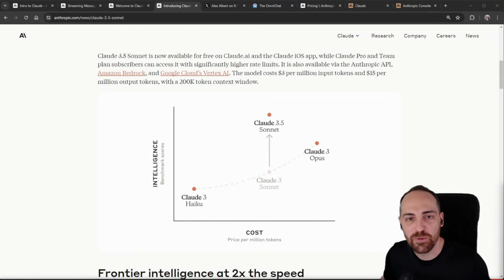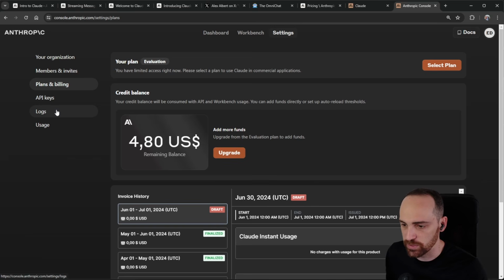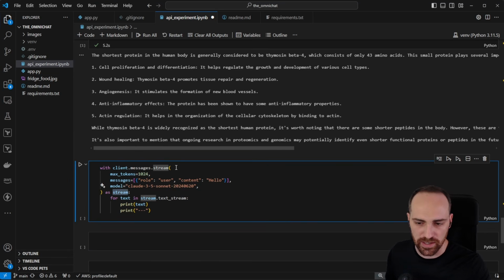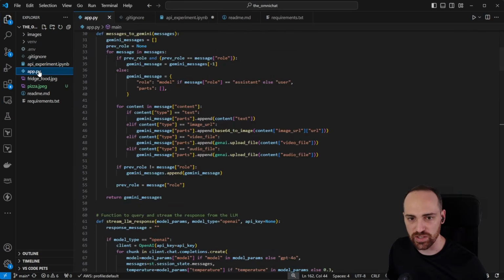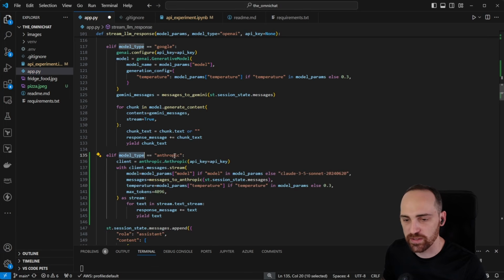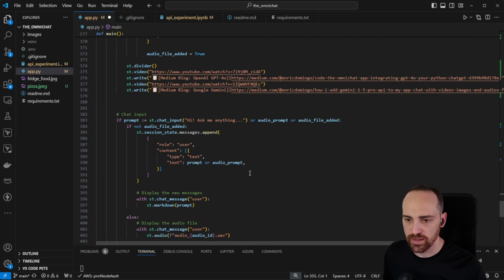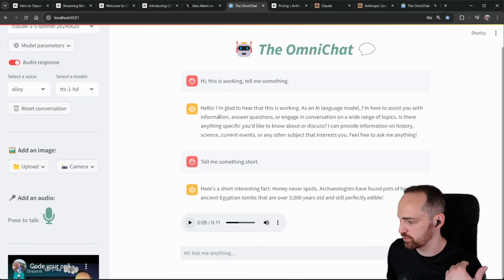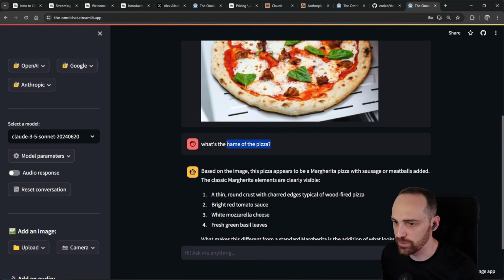Claude 3.5 Sonnet API: Integrate The Best LLM into your App (Anthropic Python tutorial)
In this video we will see the new model from Anthropic, Claude 3.5 Sonnet, which currently is the best LLM in the benchmarks. We will learn how to use it with code in Python, calling to the Claude API for free, and then we will integrate it to The OmniChat Python Streamlit web app together with the OpenAI and Google models, and how to push and deploy our chatbot app for free.

This Anthropic API tutorial will show you how to use with code, chatting not only with text but also images. This is one of the best LLMs right now, competing vs. the OpenAI ones. Many people prefers Claude 3.5 Sonnet for tasks such coding or understanding complex images with graphs among other technical tasks.

Sections:
00:00 - Intro to Anthropic Claude 3.5 Sonnet
3:20 - Using the Anthropic API and getting the API Key
4:50 - Anthropic API Python
8:02 - Prompt images with Claude
10:50 - Adding Claude to the Streamlit chatbot app
23:30 - Pushing to GitHub and updating the online free Streamlit app